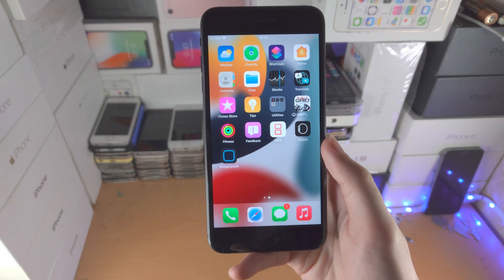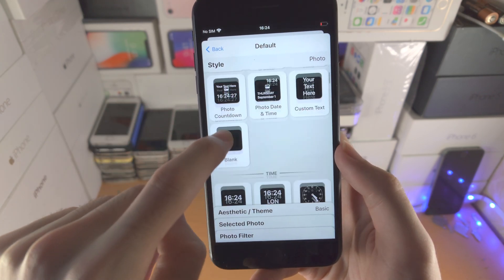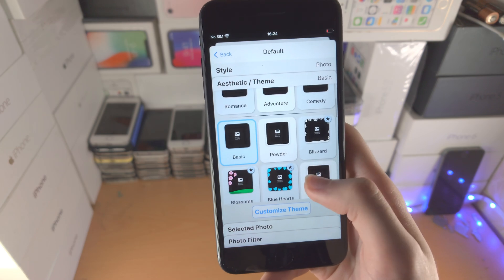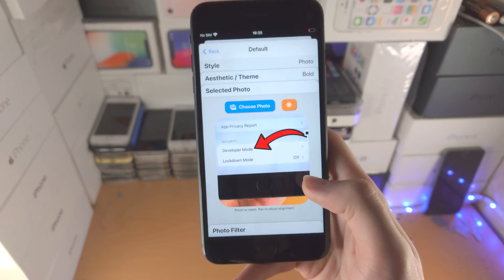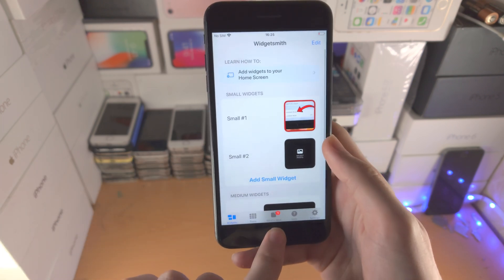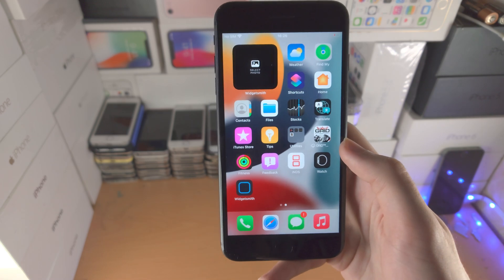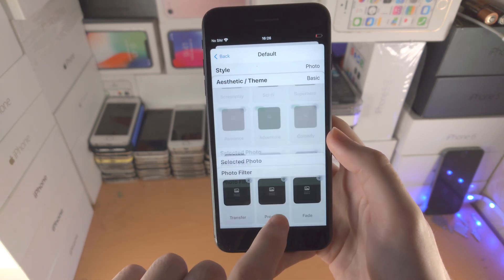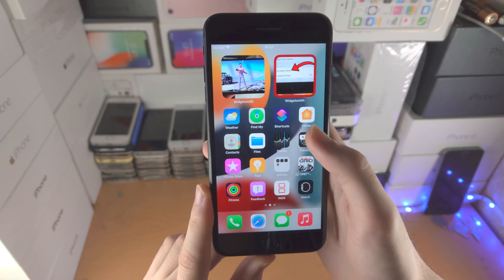How To Use WidgetSmith on iOS 16! [iPhone & iPad]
How To Use WidgetSmith on iOS 16 | Widget Smith full tutorial. Do you want to use Widget Smith on iOS 16? If so, this video is for you! I will teach you How To Use Widget Smith on iOS 16 in this tutorial. This guide will go in depth on the WidgetSmith application, and all of the features Widget Smith contains, so that you can master the WidgetSmith application. By the end of my how to, you will be able to use WidgetSmith like a pro!